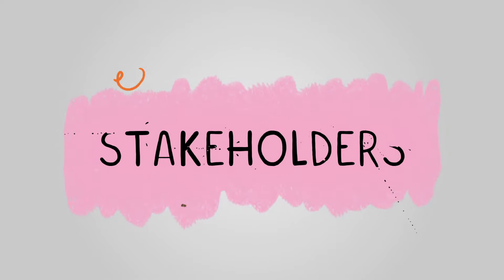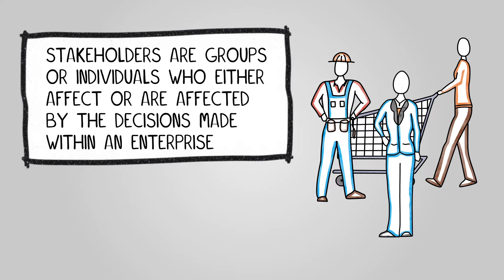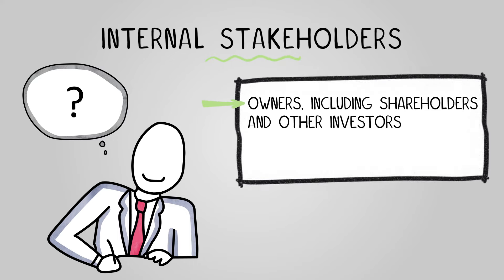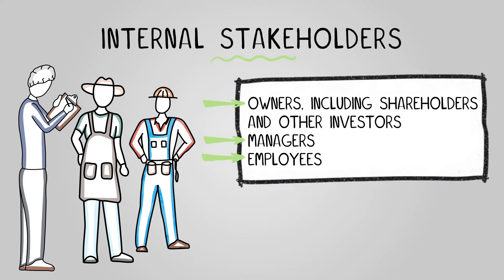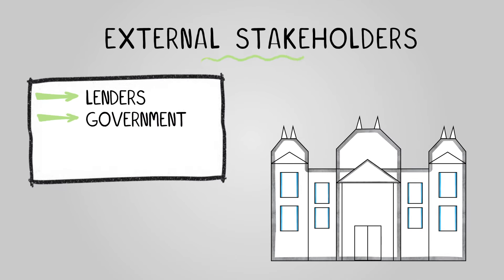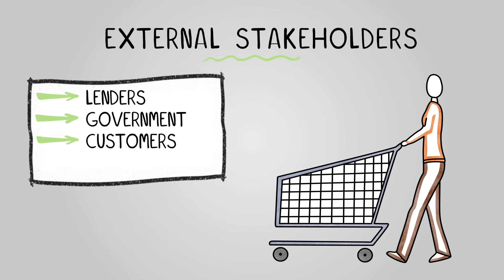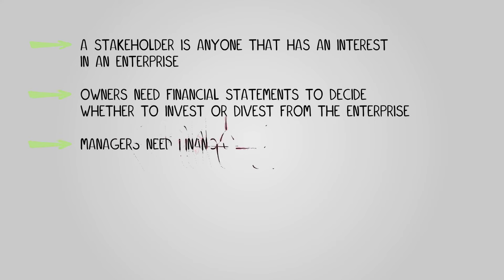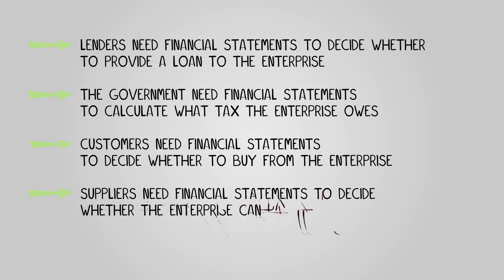Stakeholders - BTEC Tech Award in Enterprise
Learn about stakeholders, for your BTEC Tech Award in Enterprise Component 3 revision. You can access even more BTEC Tech Award Enterprise study materials on the e-learning course

Specification:
LA-B Financial Documents and Statements
B4 Financial Statements